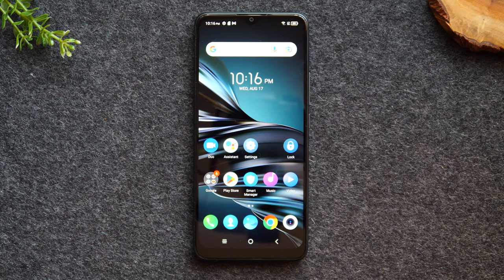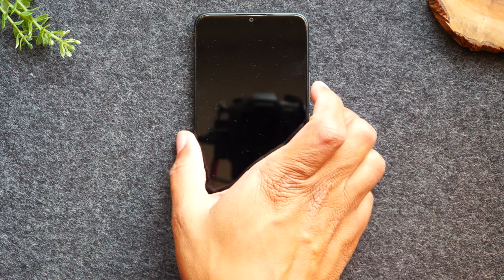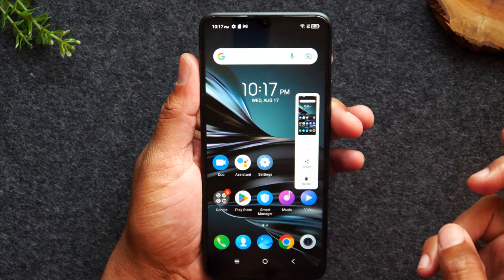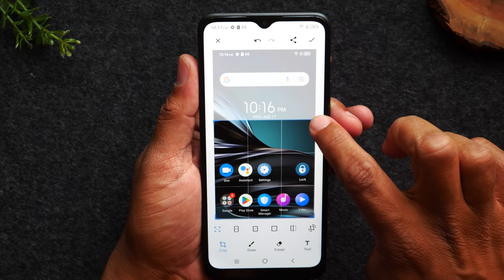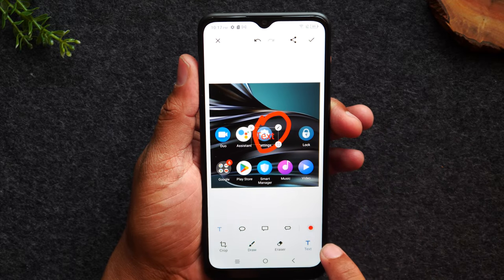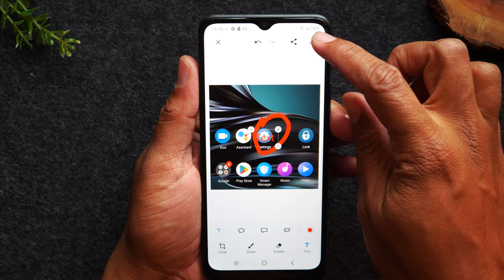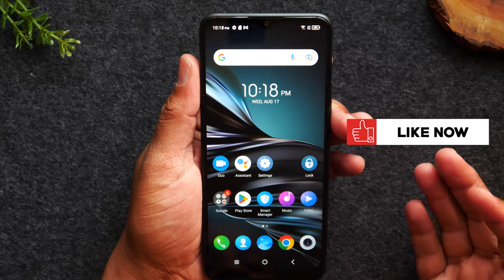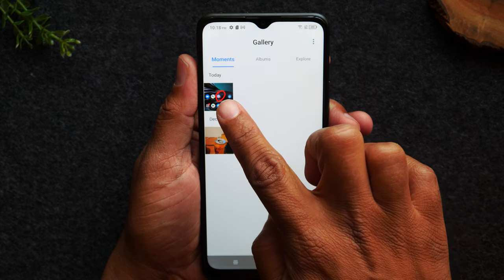How to Take a Screenshot on TCL 20 XE | How to Take a Screenshot on Any TCL Phone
TCL 20 XE - Quick walkthrough of how to take a screen shot.